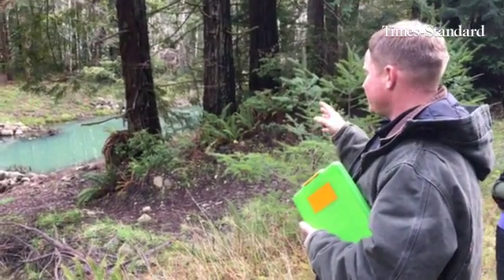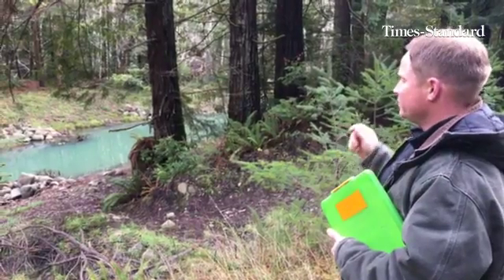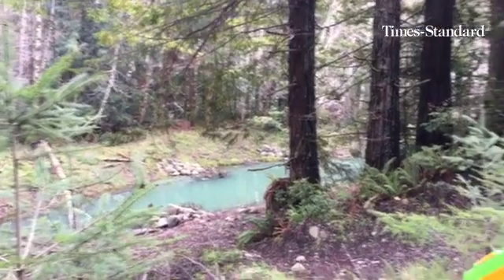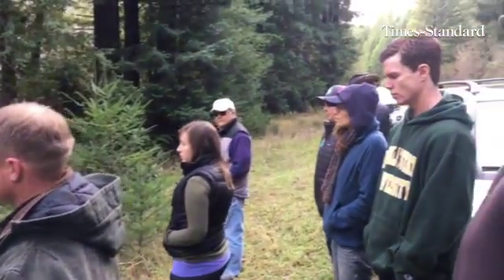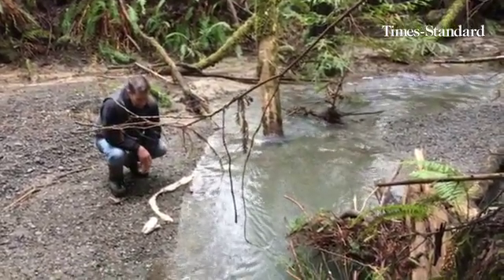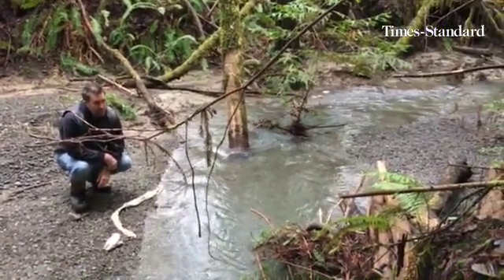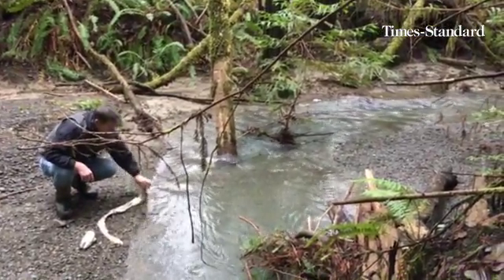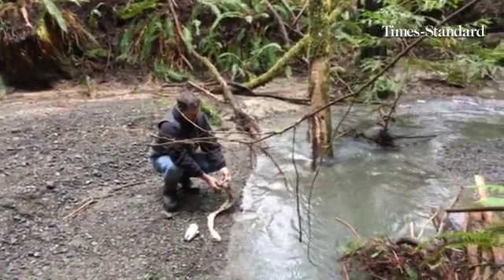A Humboldt Steelhead Days tour examines salmonid spawning & restoration sites on Humboldt Redwood Co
A Humboldt Steelhead Days tour examines salmonid spawning & restoration sites on Humboldt Redwood Co land & Yager Crk

By: Shaun Walker
Published on: January 28, 2017